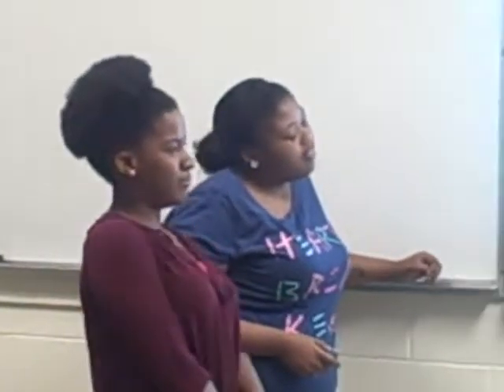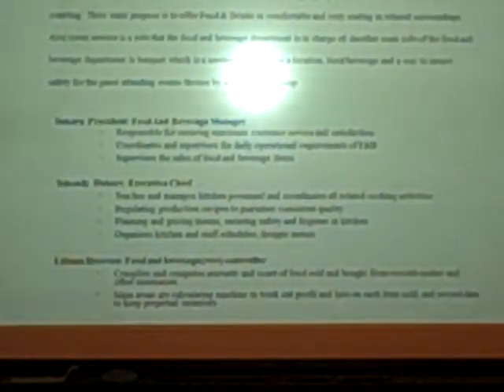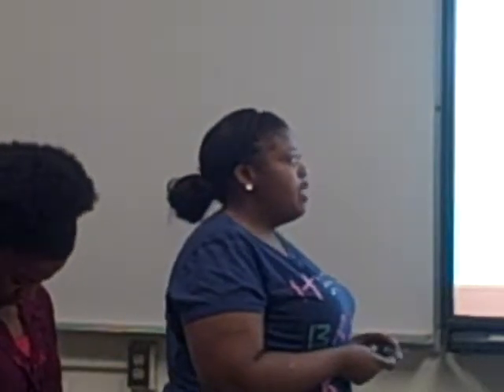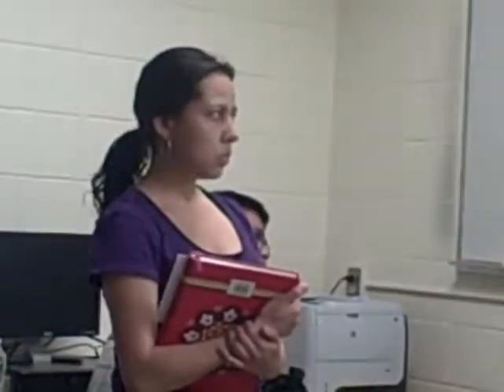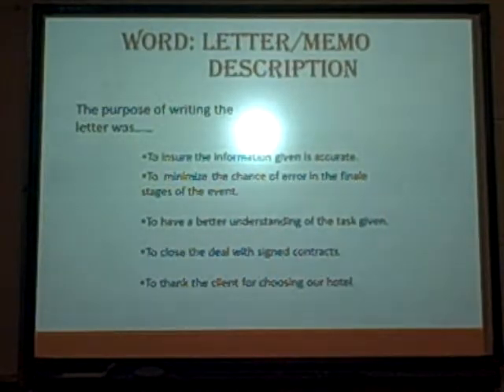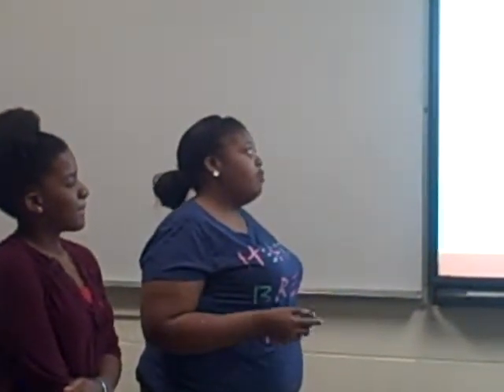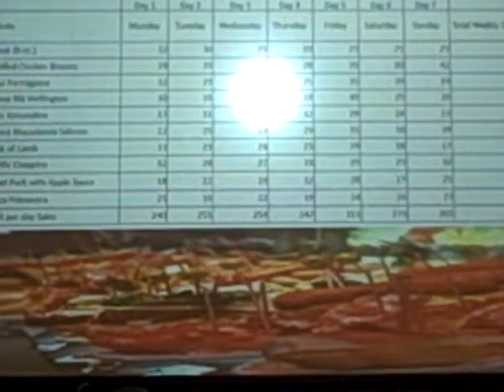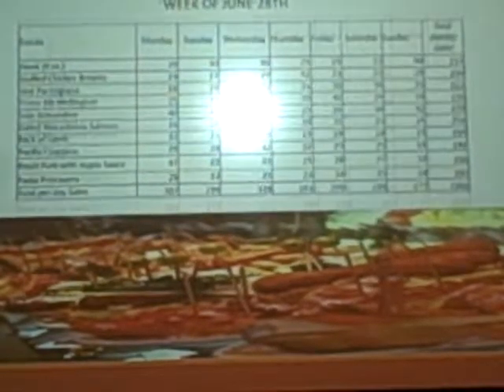CIT110 A1 SU13 F+B III Dept Mid Term